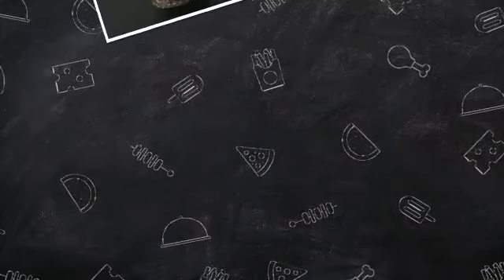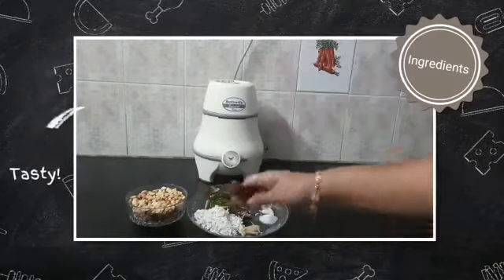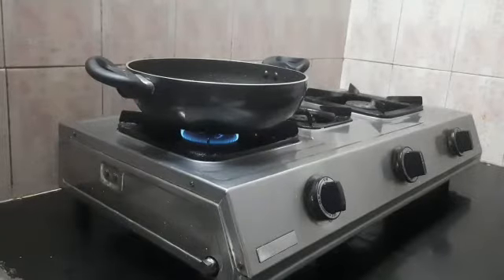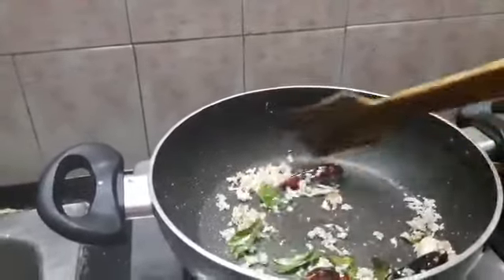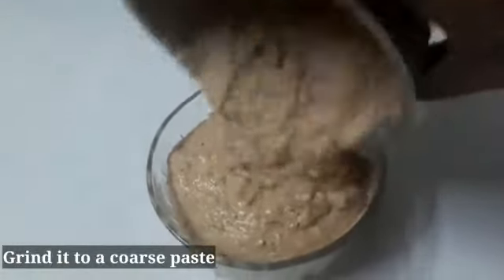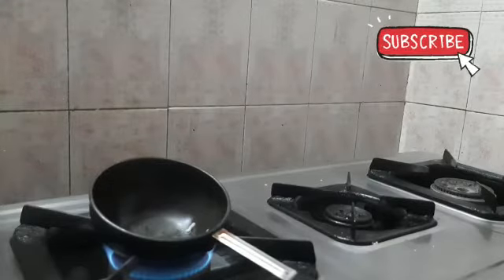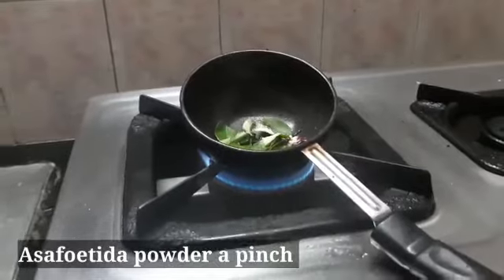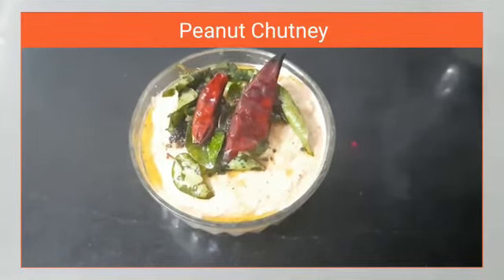Easy & Quick 1 minute Peanut 🥜 Chutney |peanut chutney South Indian style/side dish for idly & Dosa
Video from Madhu Krishnamurthy😃

Hello Friends

In this video we will see how to make a easy and quick recipe 1 minute Peanut Chutney .

INGREDIENTS

Roasted Peanut - 150 gm
Grated Coconut - 2 tbsp
Ginger - a small piece
Garlic - 2
Tamarind - a small piece
curry leaves - 4 -5
Dry red Chilli - 4
Salt - Required amount
Oil - Required amount